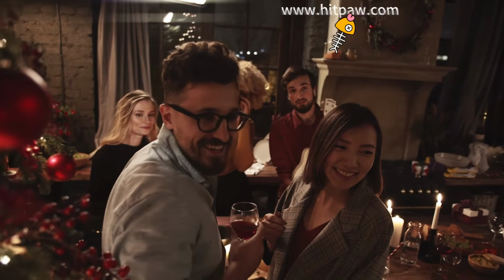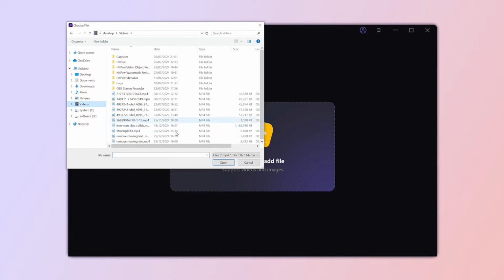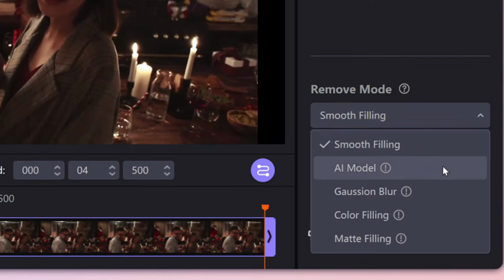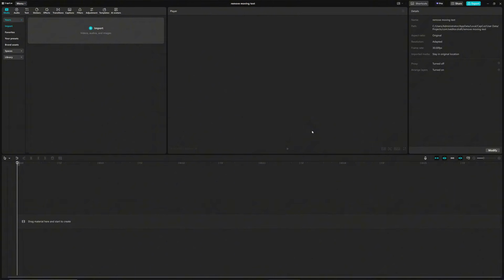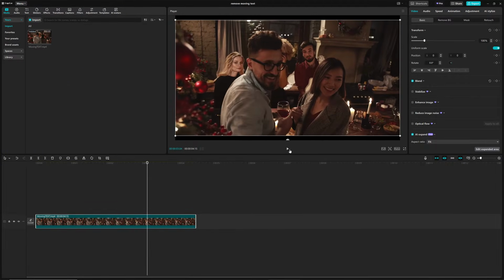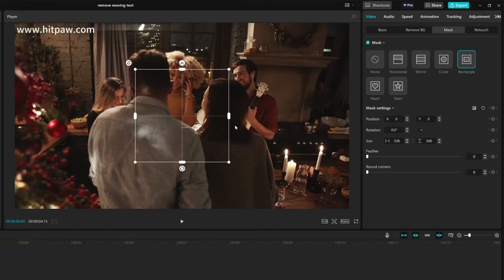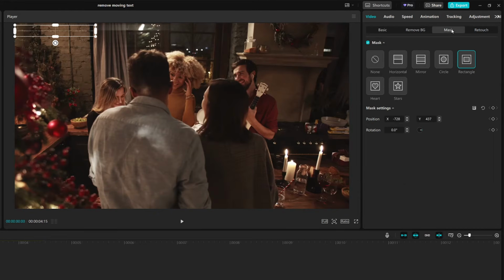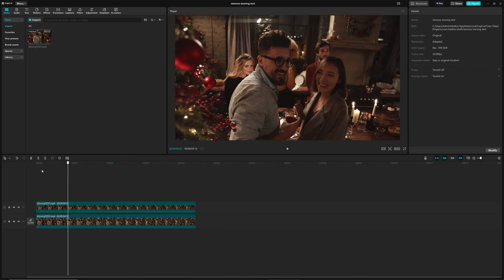Free! How to Remove Moving Text from Video with Capcut | Tutorial 2025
This video introduces two ways to remove moving watermark, included free one. Do not miss the vide editing skills and hope this video could do you a favor💖.

00:00 INTRO.
00:23 HitPaw Watermark Remover
01:20 Capcut